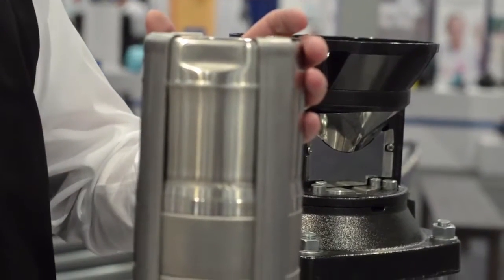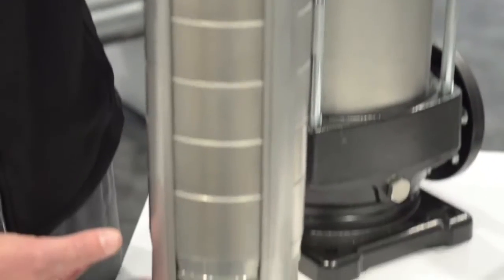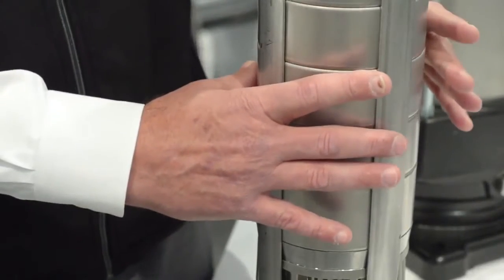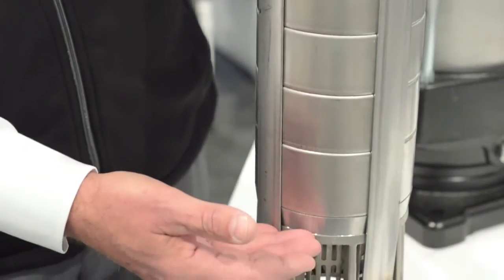Groundwater Week - Franklin Electric's New SSR Series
Hear Steve Ulrich discuss Franklin’s new SSR Series Pumps at Groundwater Week 2016 (formerly NGWA Expo). The new SSR Series of Submersible Pumps combines the robust and efficient features of the SR Series proven in the market today with an innovative mechanical design that allows for fast delivery time from distributors to contractors. This 304 stainless steel strap design is fully repairable and corrosion resistant, and its high quality die-cut stainless steel impellers and diffusers provide maximum performance in the most extreme applications. Offered in flows of 100, 150, 250, and 325 gpm at a maximum of 1,400 feet of head, the SSR Series is ideal for industrial, commercial, municipal, agricultural, and irrigation applications.